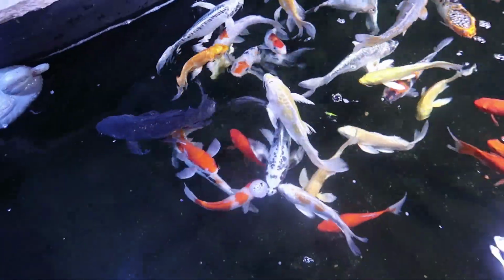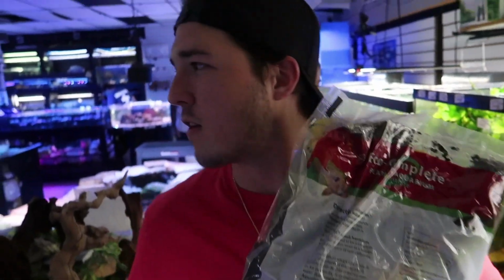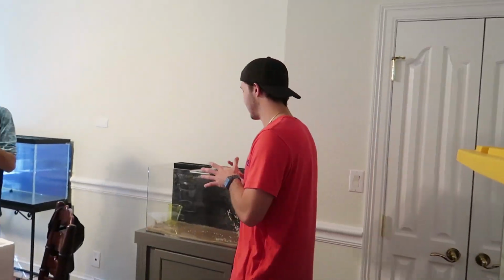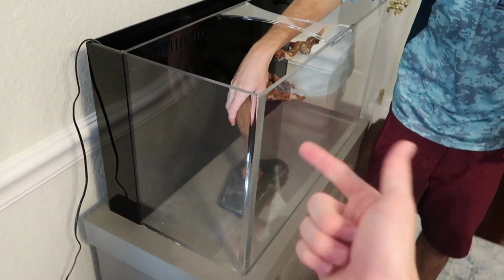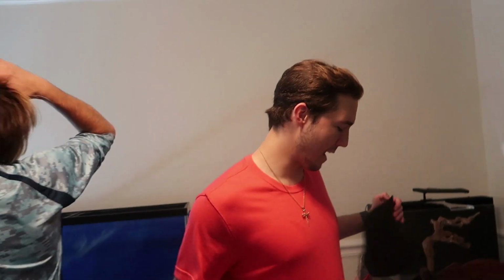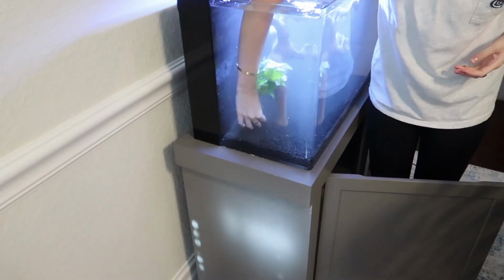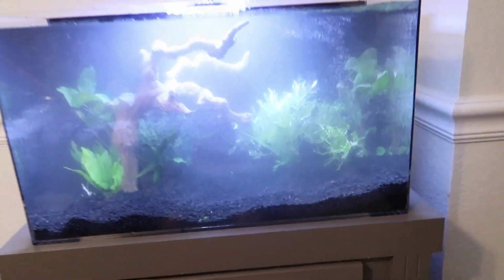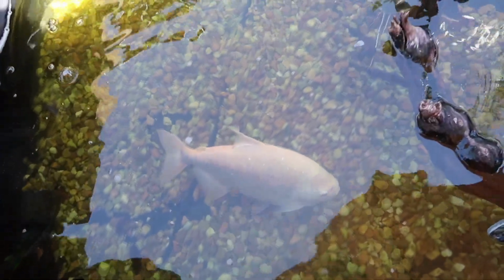Our New PLANTED AQUARIUM Looks INCREDIBLE!